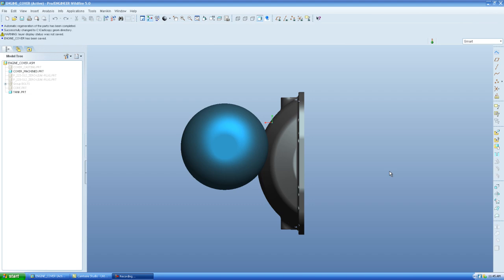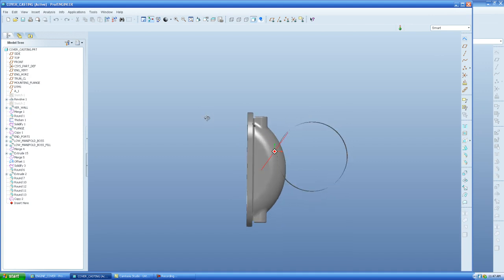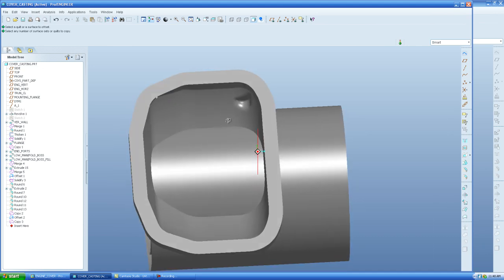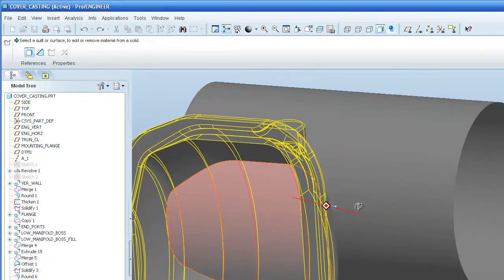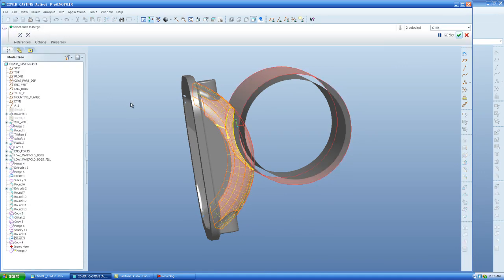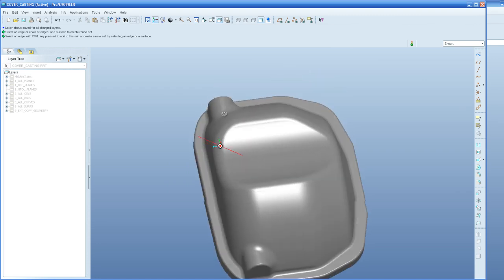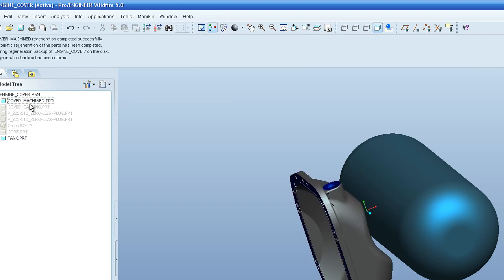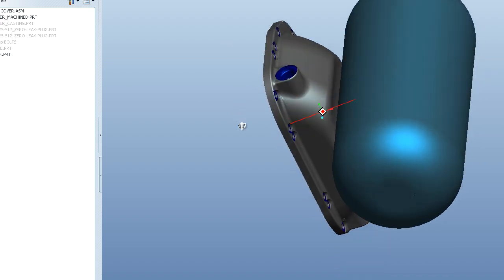Pro/Engineer Surfacing Tutorial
this is a quick introduction to copy geometry, merge, solidify add material and solidify cut material.